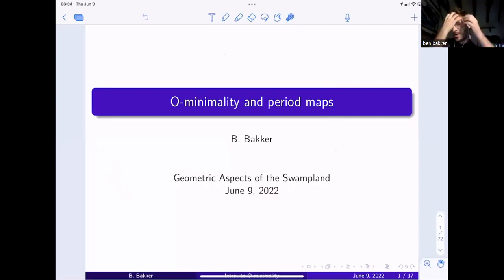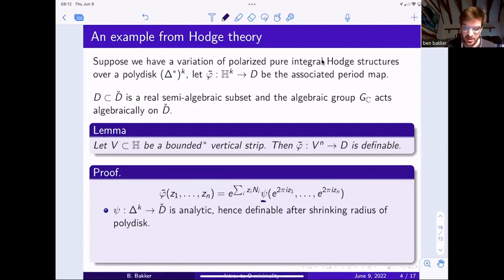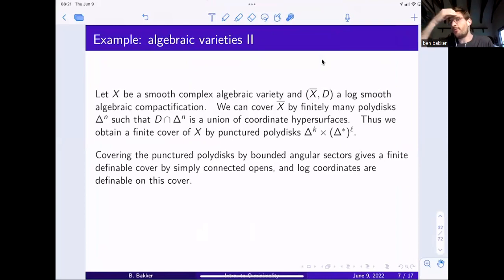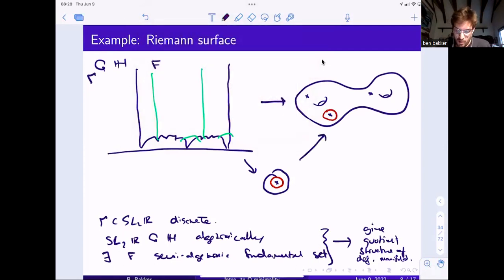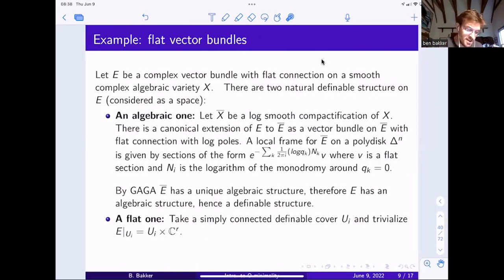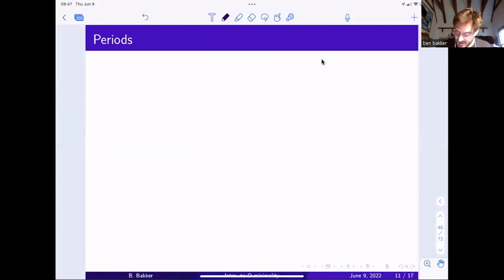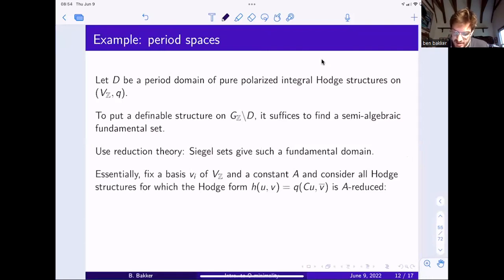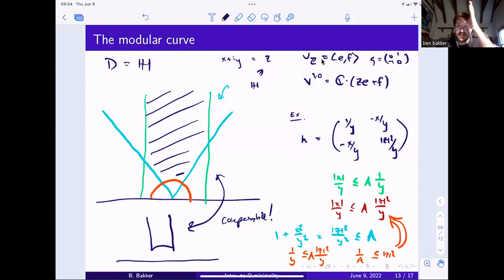Ben Bakker - Lecture 2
"O-minimality and period maps"
2nd lecture by Ben Bakker (University of Illinois at Chicago)
3rd lecture of Thursday 9 June 2022